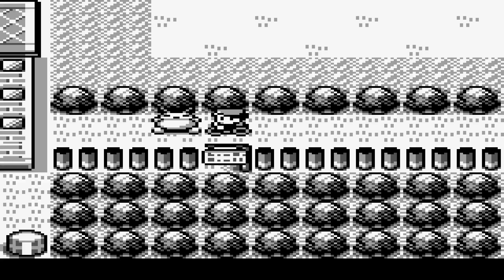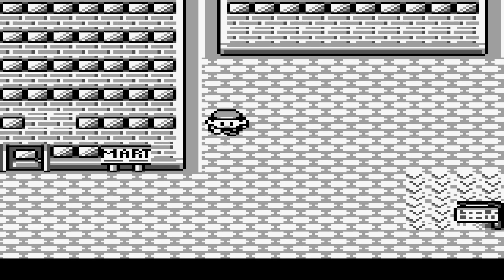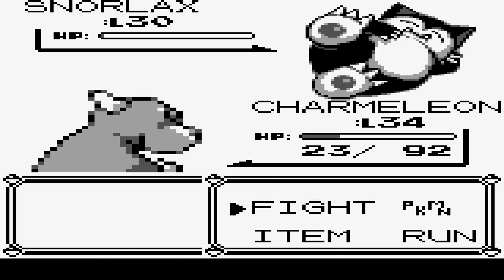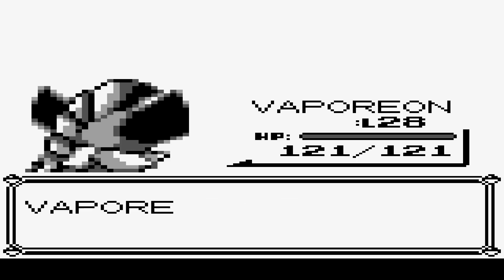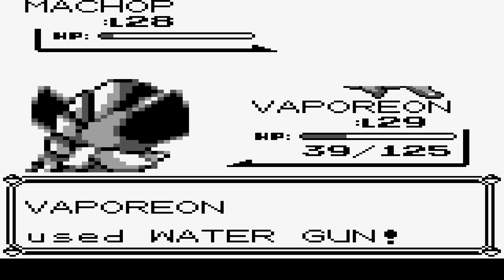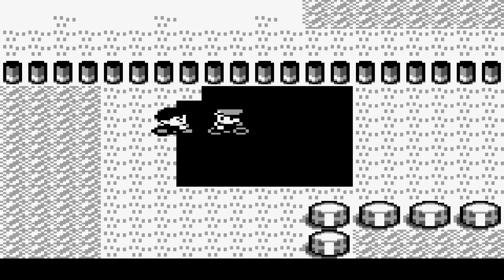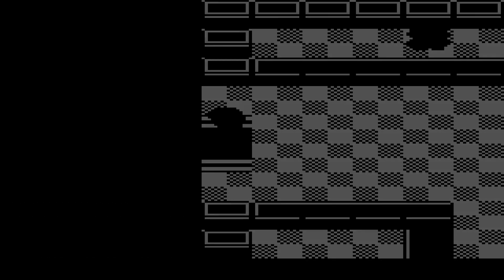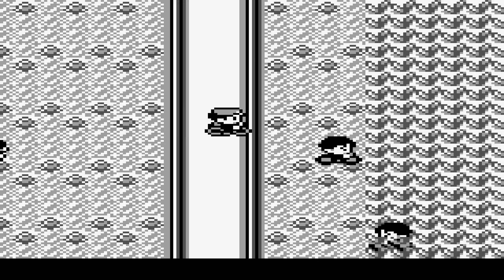Pokémon Red Let's Play #18 - The Cycling Road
Hello YouTube, today we explore the Cycling Road and fight all its bikers and poisoin-type Pokémon. Hope you'll enjoy it!